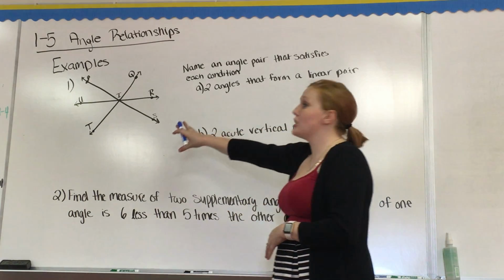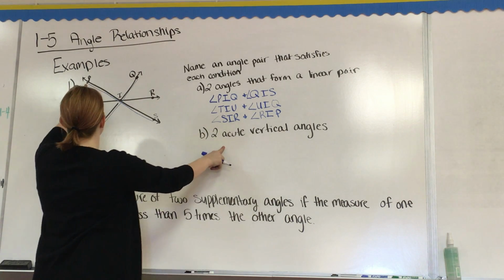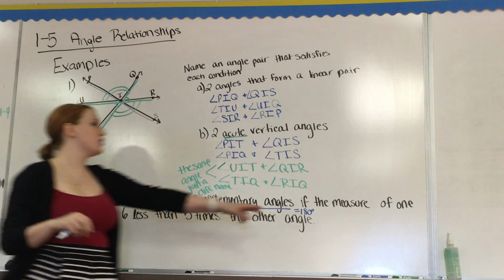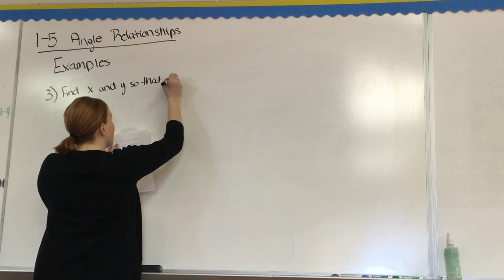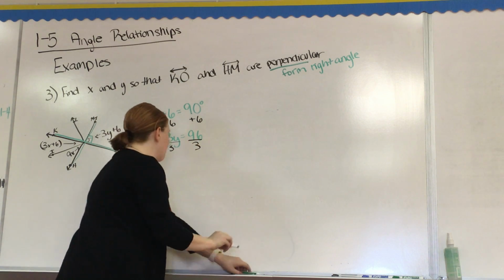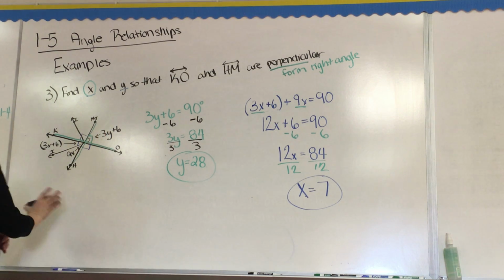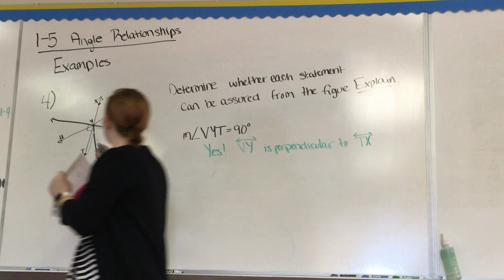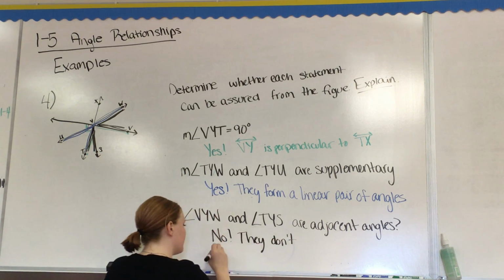1-5 Angle Relationships Examples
at 5:15 I meant to write U not Q in the green when I talk about how they are the same just opposite numbers.  I apologize about the mistake!